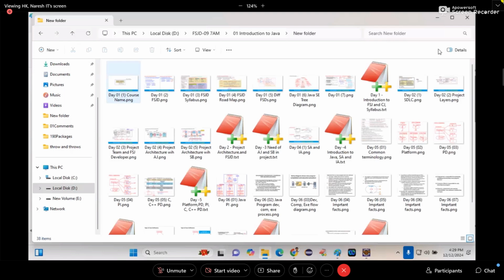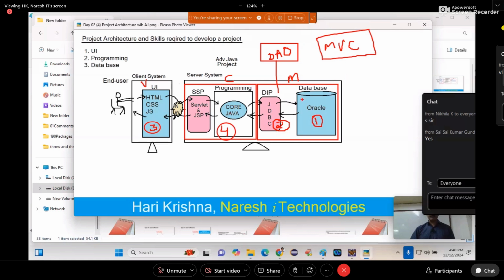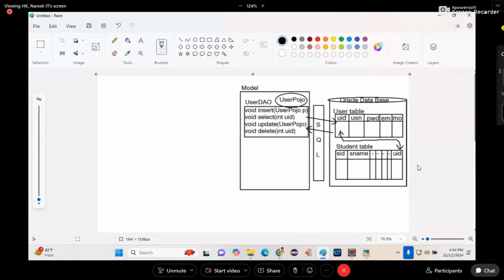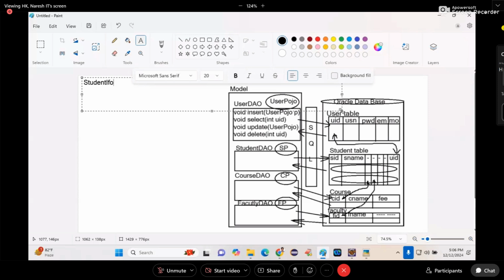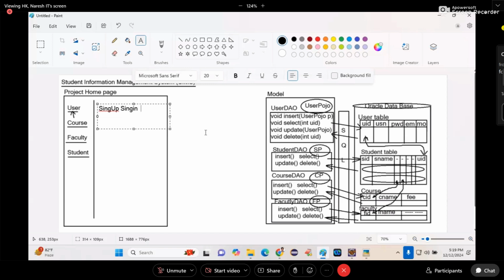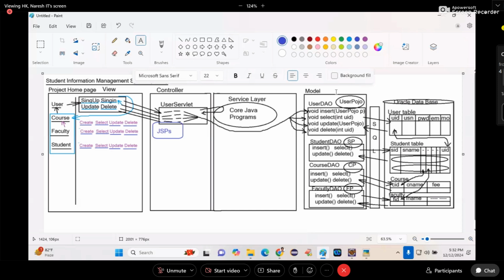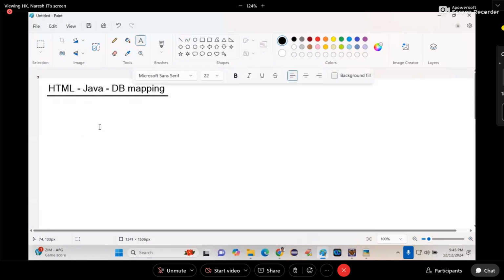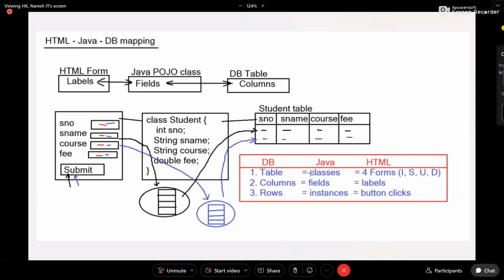Session 52 20241212 162726